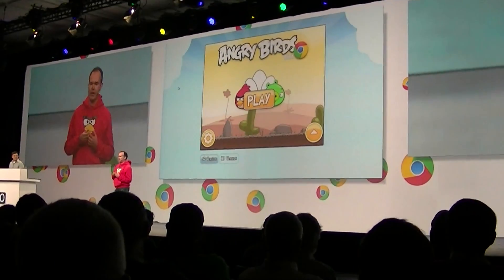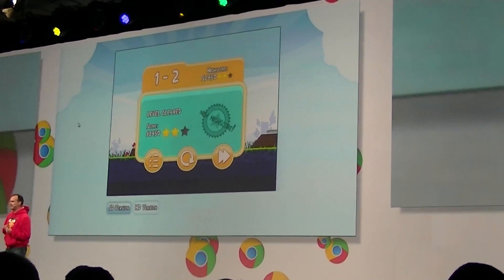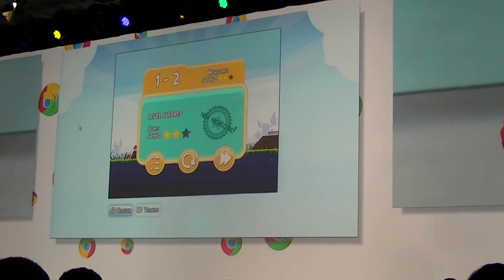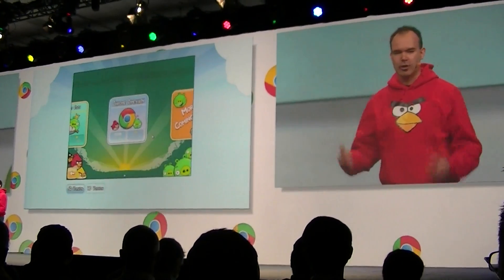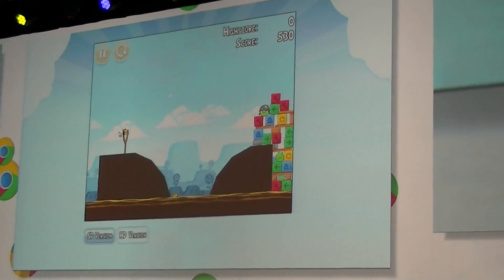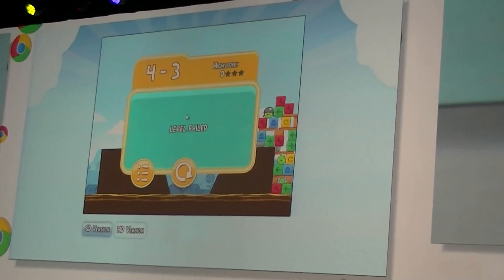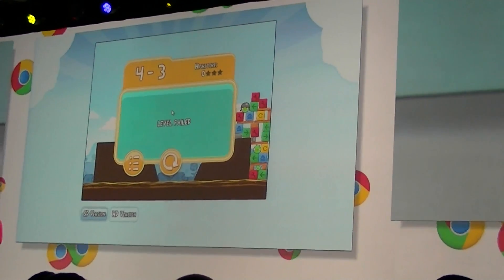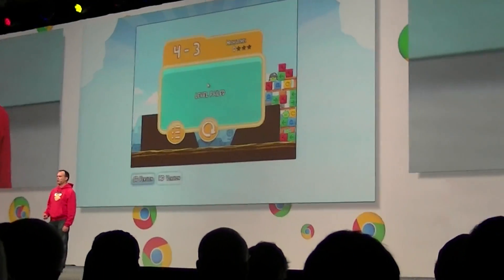Angry Birds announcement for Chrome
This is the live footage and demo of Angry Birds from Google I/O 2011.